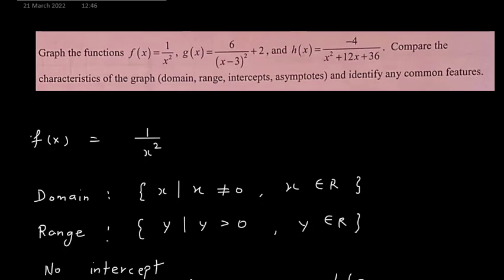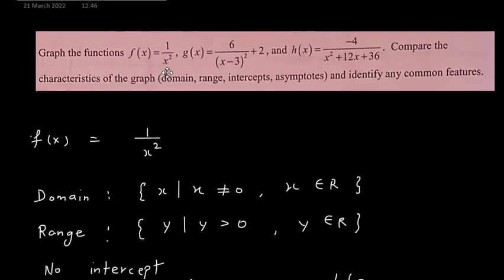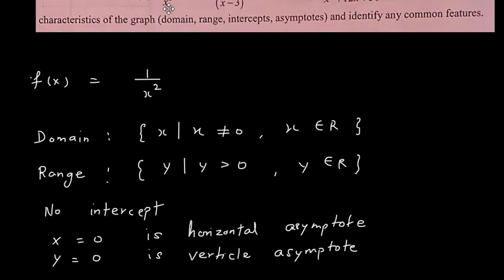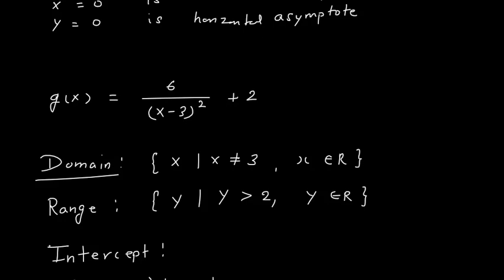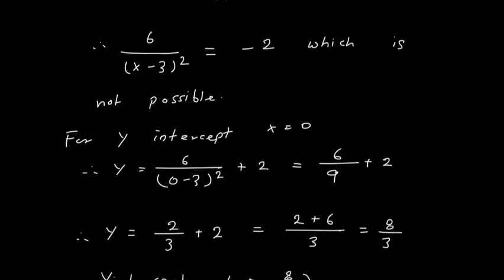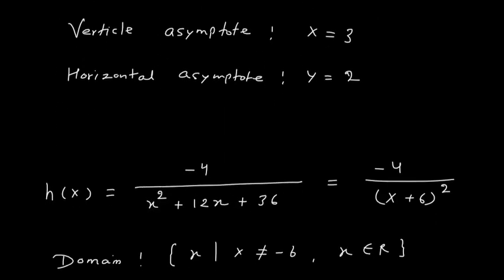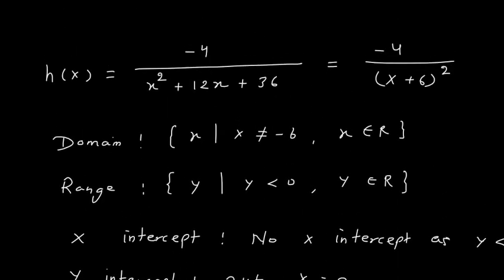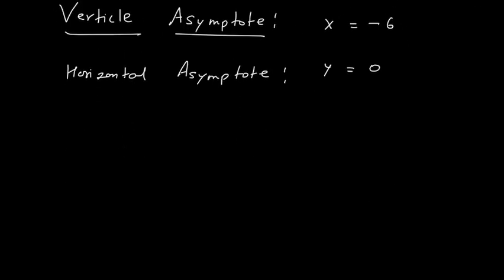Rational Functions | # 6 | Pre-Calculus